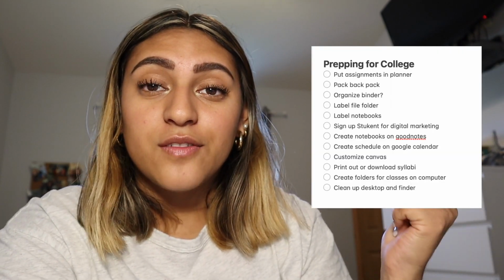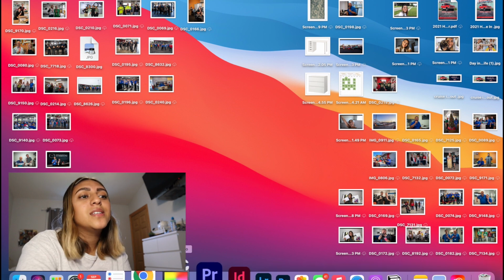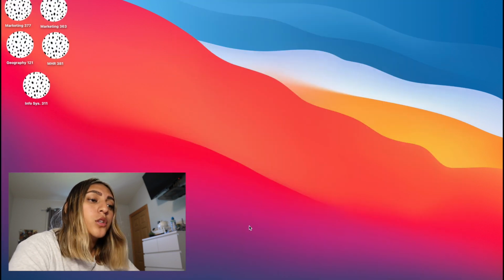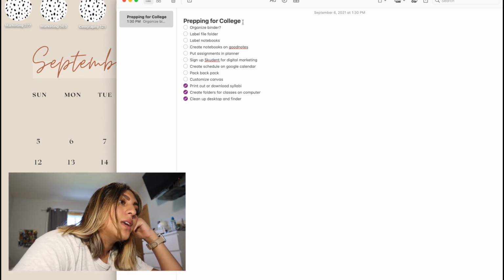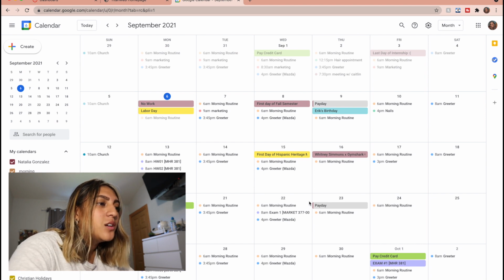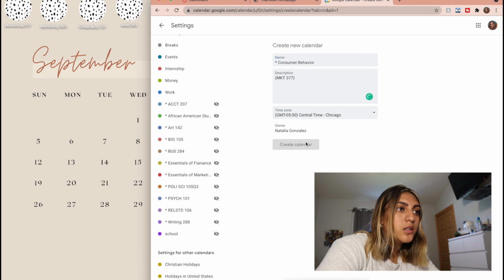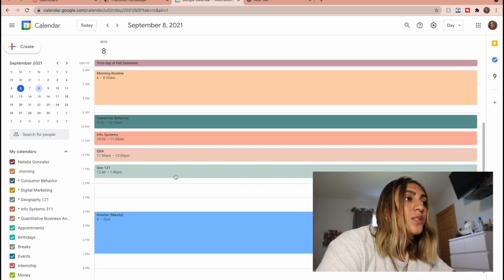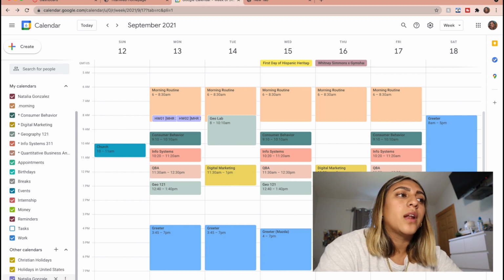Preparing for College *Junior Year* | google calendar planning, labeling supplies, goodnotes & more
i n s t a- @nataliagonzal_
t w i t t e r: @_natalgonzal_

w e l c o m e  b a c k
Today's video shows how I prepare for a new college year. All from printing syllabi, to customizing canvas, cleaning up my desktop, how I time block on google calendar, creating my good notes notebooks and much more!

I read ALL of my comments and will respond.

Hi my name is Natalia and I’m 20 years old. I go to college full time. If you enjoy watching lifestyle videos, college and productivity vlogs this is the channel for you.

love you!
Thank you for supporting
-Natalia Gonzalez